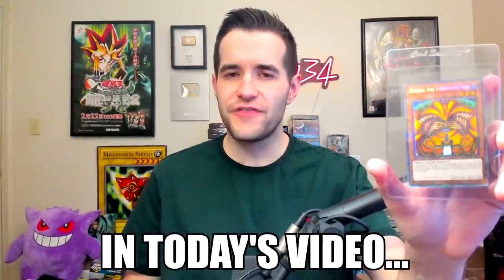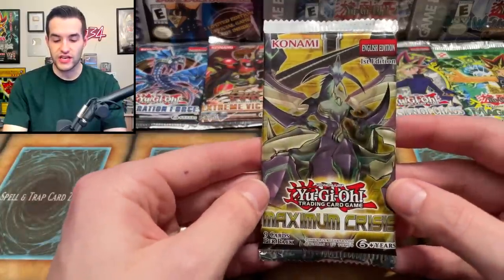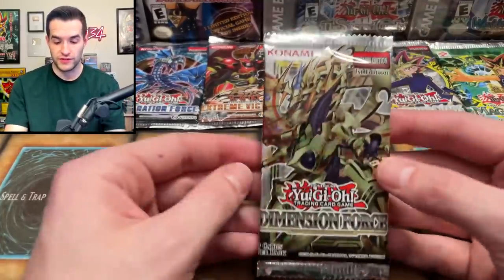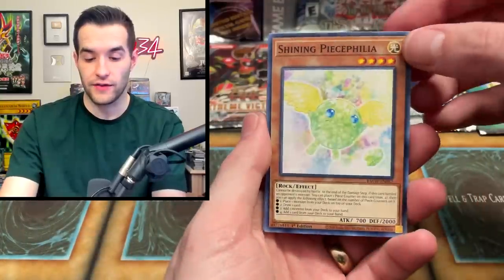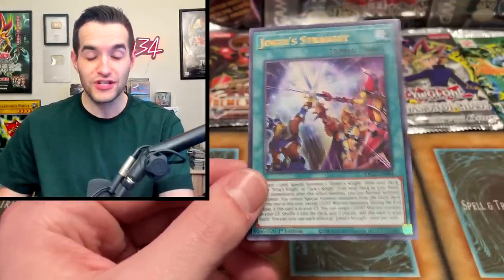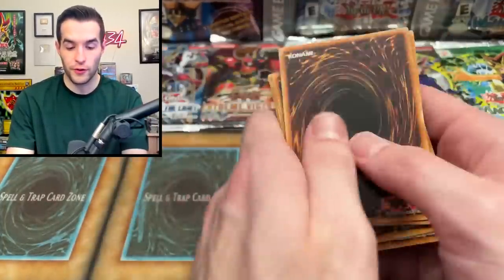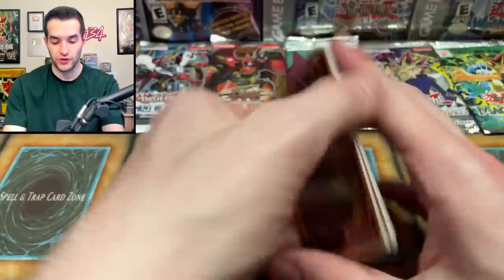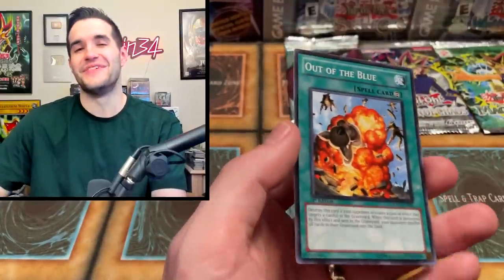If I Pull A GOOD CARD, I MUST Open A VINTAGE Pack!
➤TCGPlayer Link!